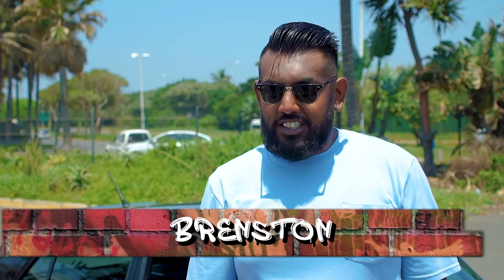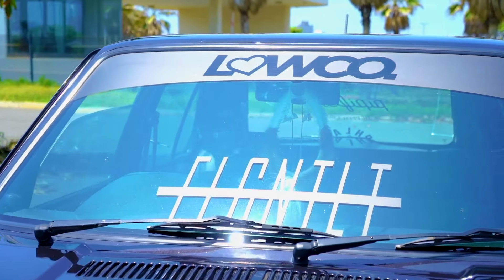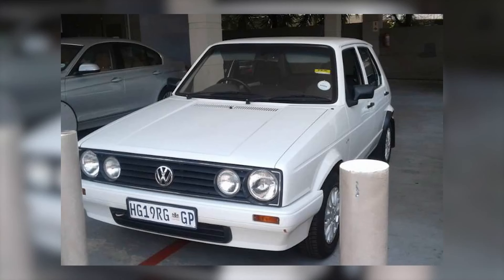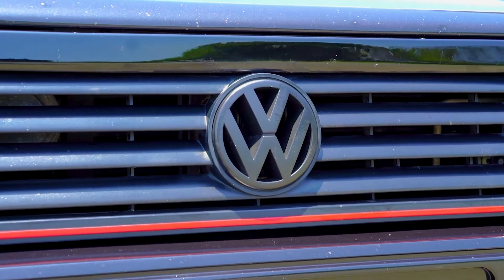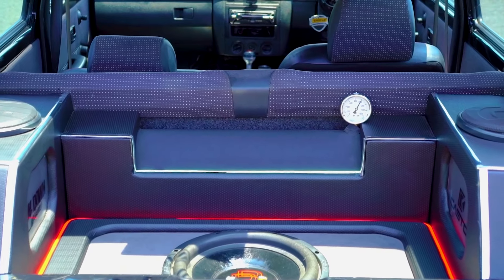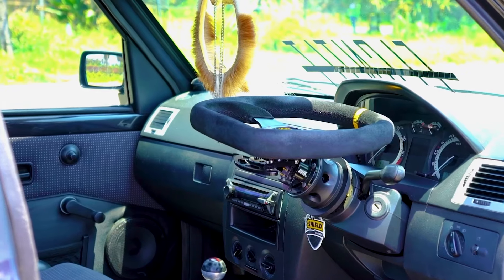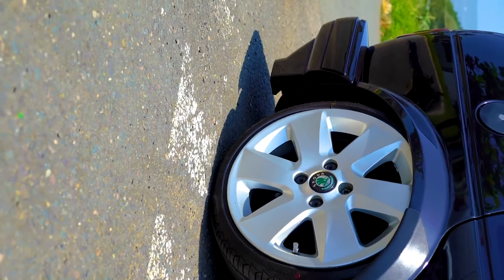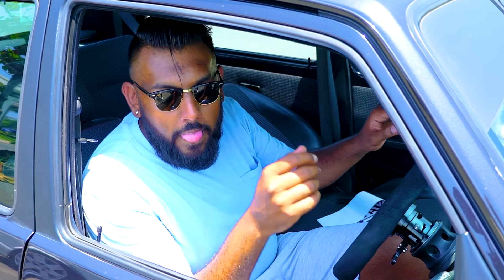Brenston's Citi Golf 1.8 iR-Line.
Brenston from KZN shows us his Citi Gold 1.8 iR-Line.